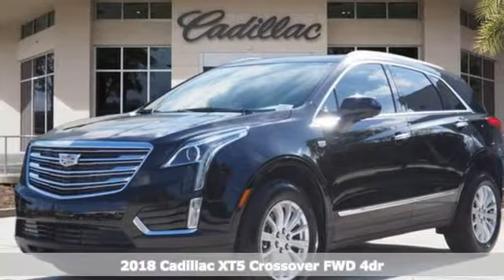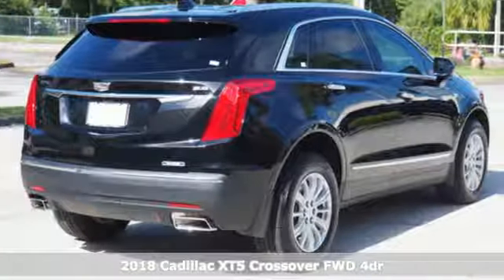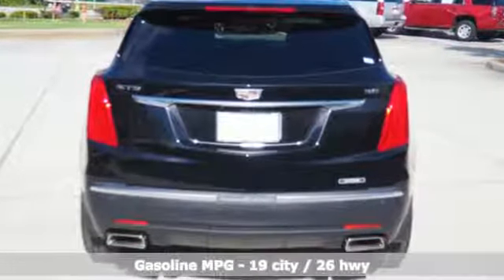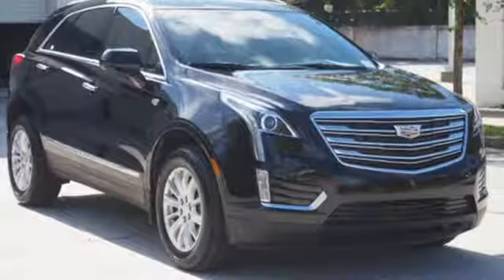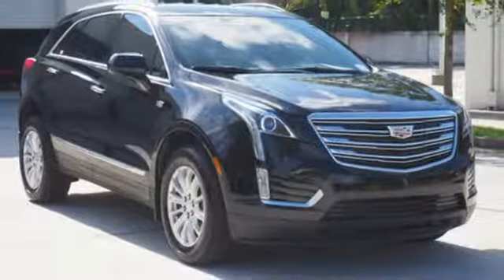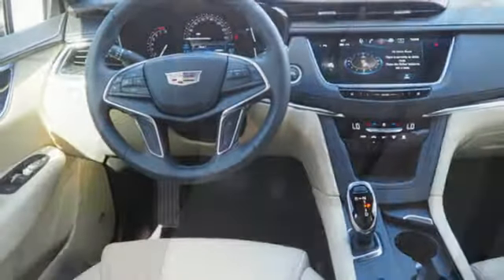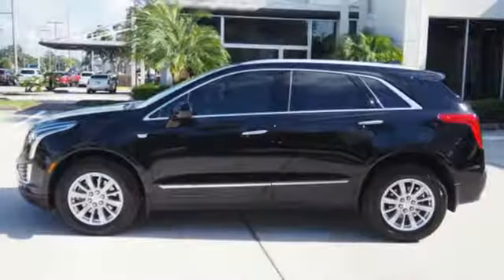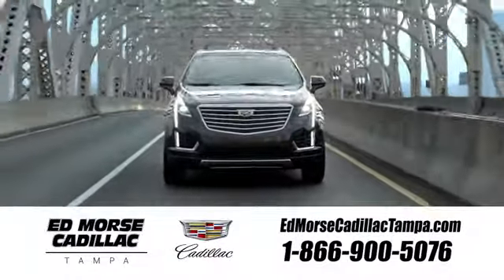New 2018 Cadillac XT5 Tampa FL St. Petersburg, FL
Year: 2018
Make: Cadillac
Model: XT5
Trim: Base
Engine: 3.6l 6 Cylinder Fuel Injected
Transmission: FWD 8-Speed Shiftable Automatic
Color: Black
Interior: Beige
Stock #: JZ245675
VIN: 1GYKNARS1JZ245675
2018 Cadillac XT5 Base 26/19 Highway/City MPG

Address:
101 East Fletcher Avenue